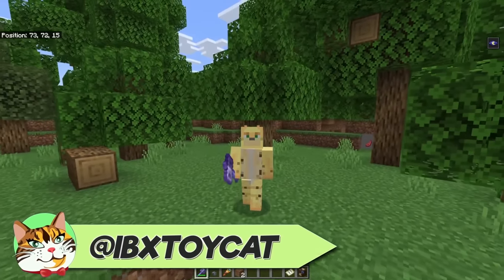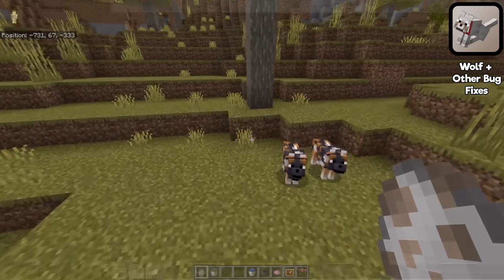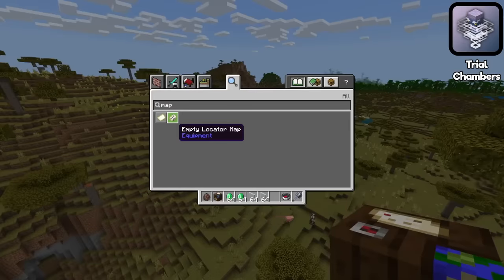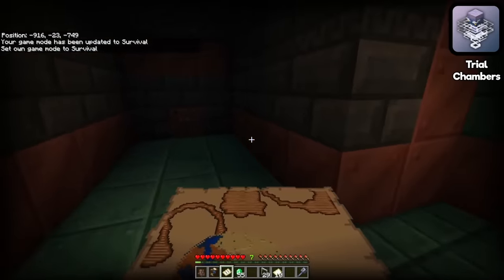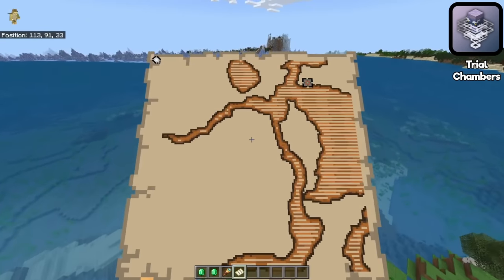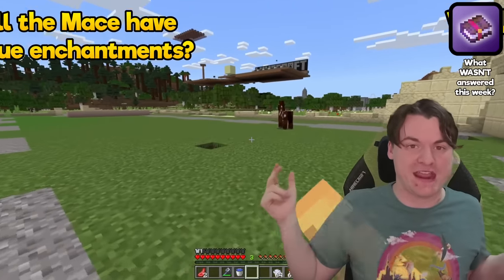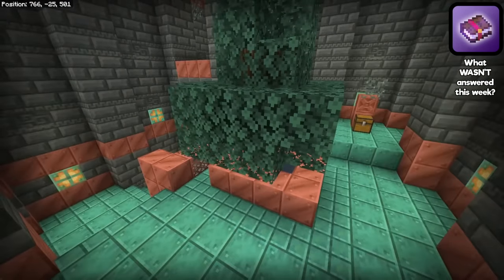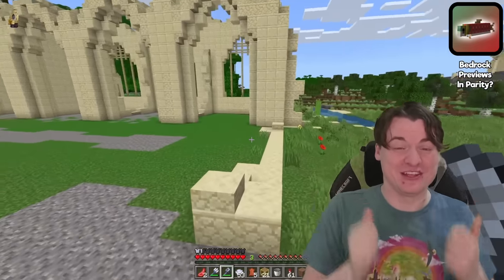1.21: New Feature, But Trial Chambers Are RARER*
1.21 is making some interesting changes...

This Video Was Edited By:
Ash